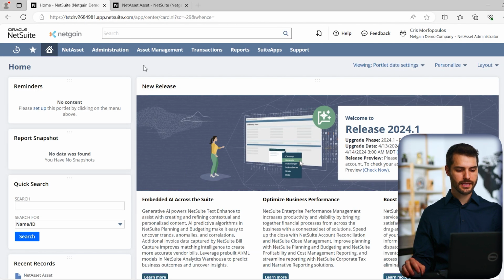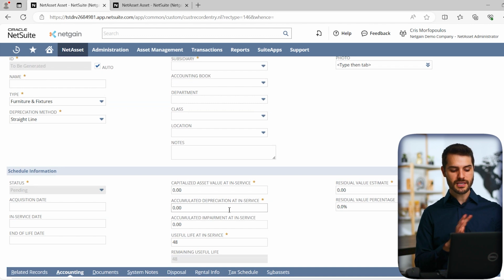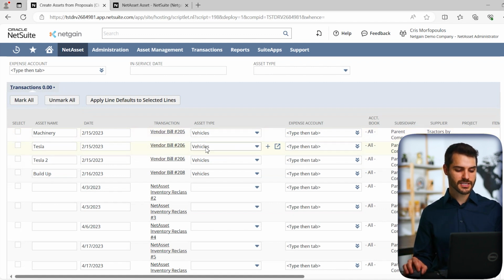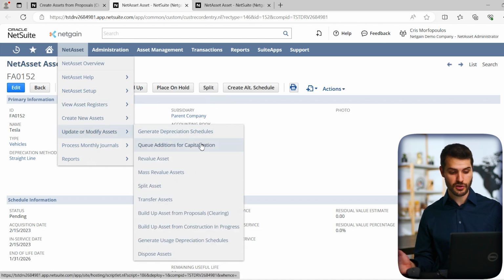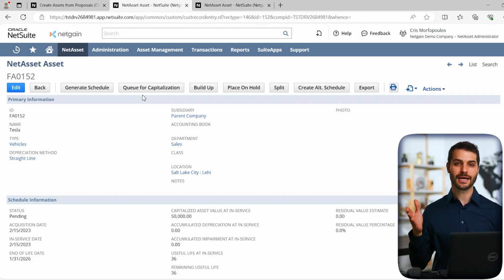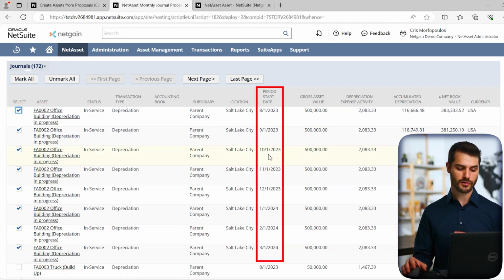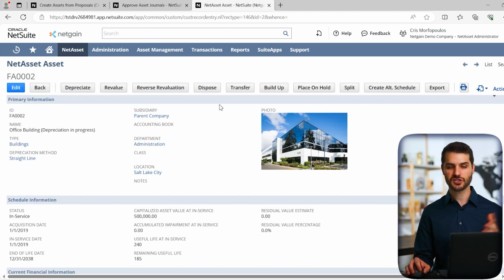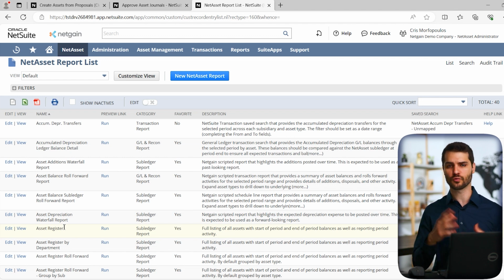NetSuite - NetAsset Review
In this video, I do a review of the NetAsset product by NetGain. NetAsset serves as an alternative to NetSuite's Fixed Asset Management, providing more flexibility, additional functionality and a cleaner user experience. If you want a painless FAM tool or you need fully-drillable reports that can be downloaded in various formats, NetAsset is your solution.

Video Chapters:
Intro - 00:00
Support the Channel! - 00:40
FAM Recap - 01:13
NetAsset Types - 01:59
Creating Assets - 03:20
Generating Schedules - 08:15
Capitalizing & Depreciating - 10:50
Asset Options - 15:45
NetAsset Reports - 17:27
Multi-Book Accounting - 18:20
NetAsset Implementation - 18:43
Outro - 21:08